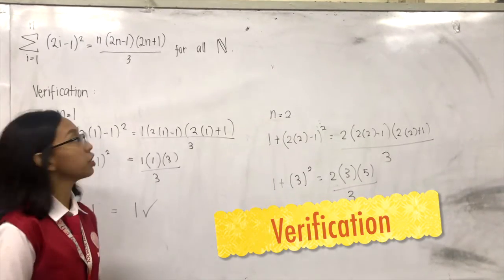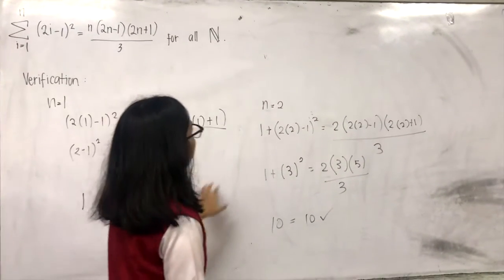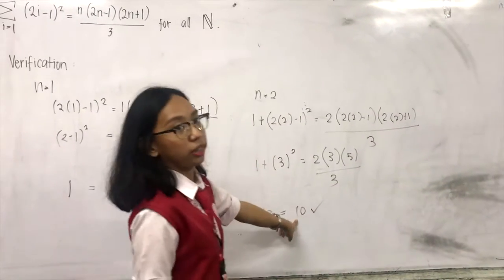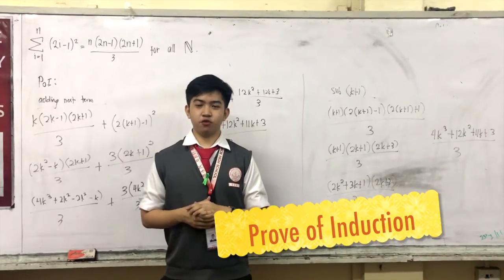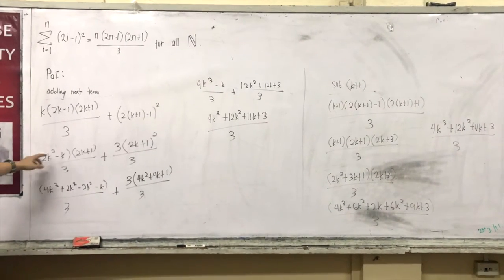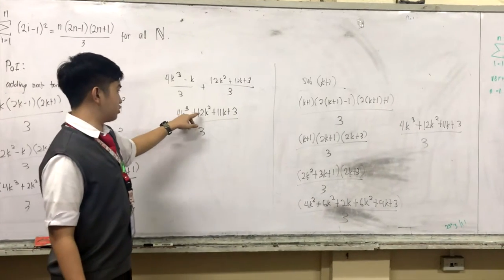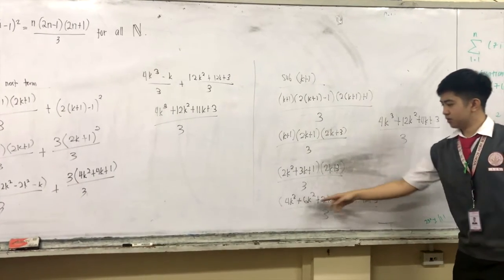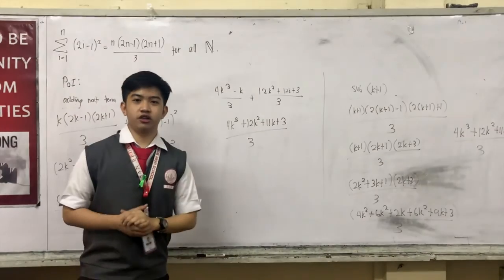GROUP 8 Tutorial - Mathematical Induction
Group 8

Miguel Tan
Krysteinne Palillo
Genesis Tongson